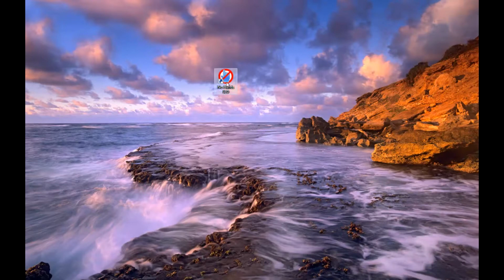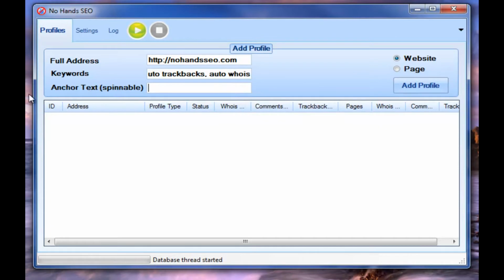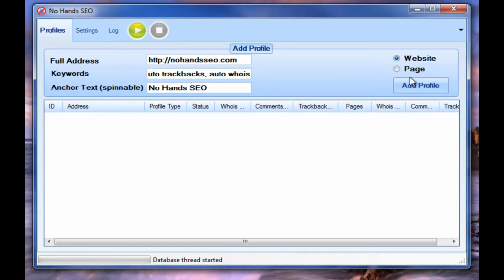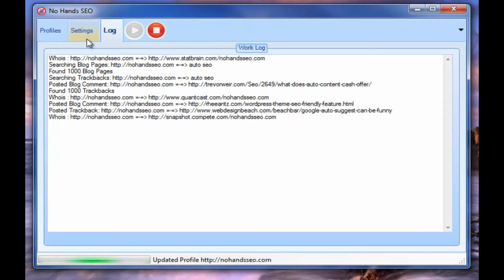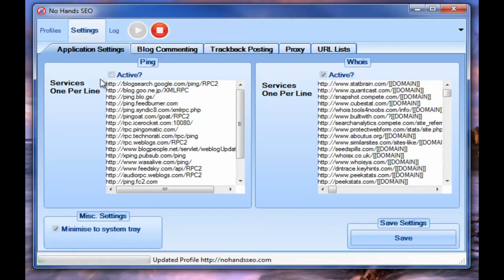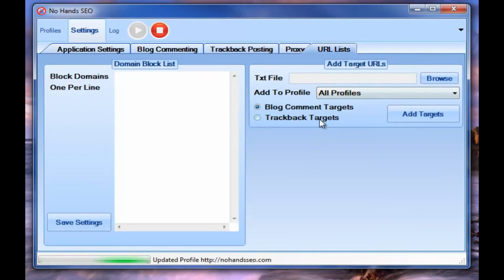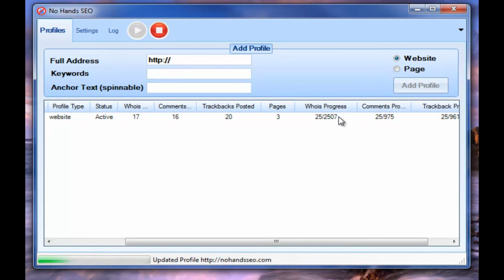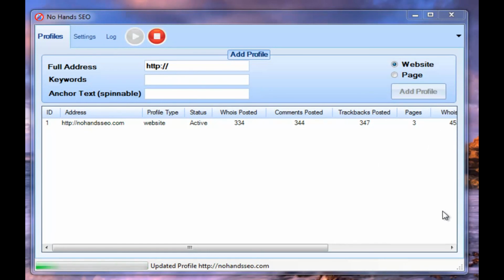How to Get SEO Backlinks on Autopilot - Fully Automated DoFollow Backlink Building Tutorial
In This video tutorial you will learn how to get unlimited dofollow backlinks to your website... This fully automated method is great for those who manage multiple sites and just don't have the time to build backlinks... A better website, starts with SEO, and what's SEO without backlink building. Sit back and relax while this software takes care of the hassle of spending endless hours creating backlinks to your website in an attempt to rank higher within the search results.

I created this video with the YouTube Video Editor and I confirm that I have world wide commercial distribution rights for my video, which was made by myself using material under Creative Commons (CC BY) License from YouTube's own Creative commons library.